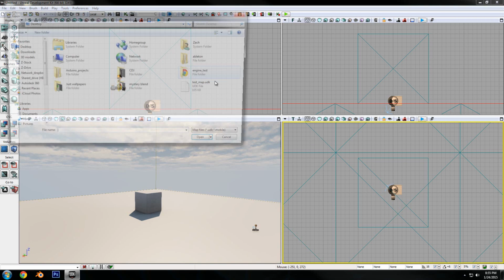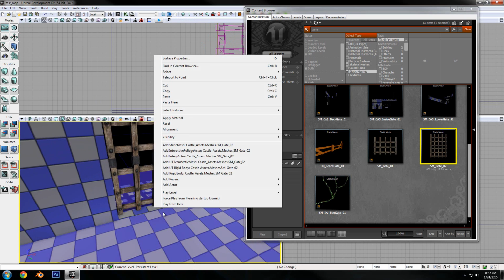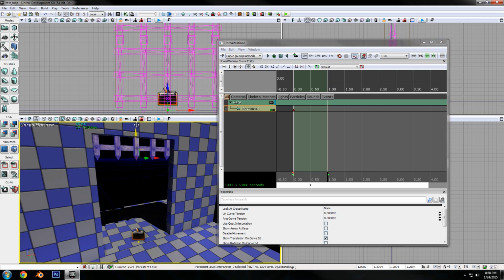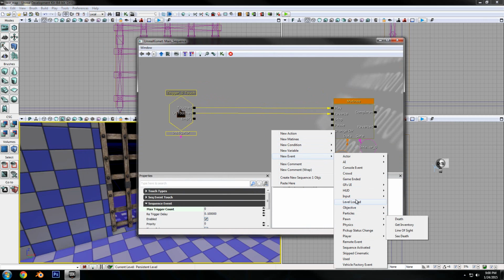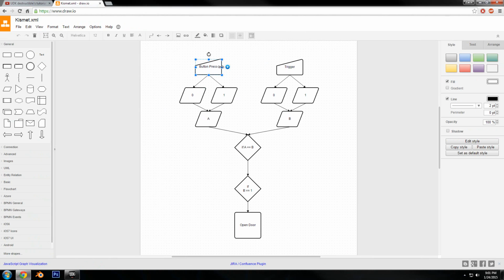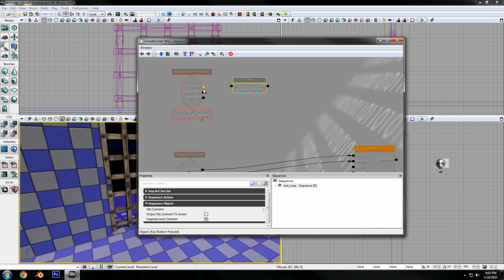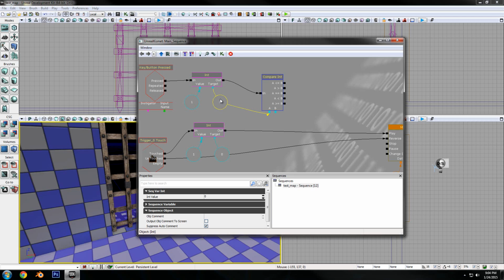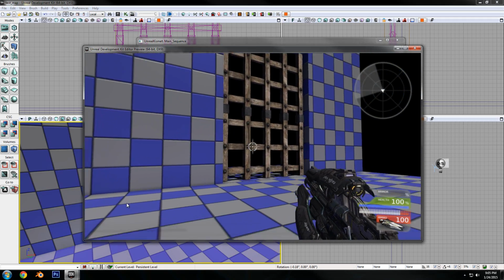Udk: Simple door tutorial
A quick tutorial on how to make a simple door that is activated when you approach it, along with a way to implement a key press into the event.